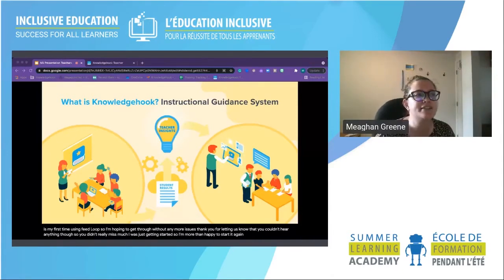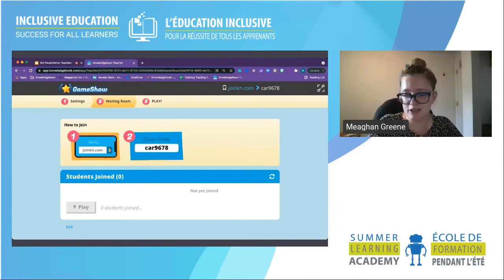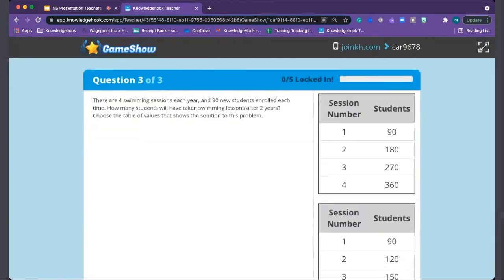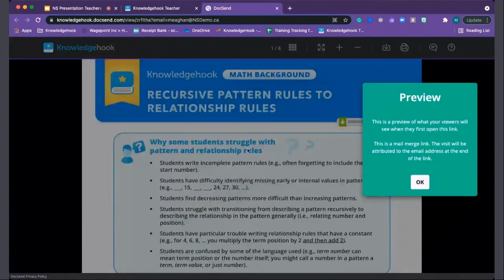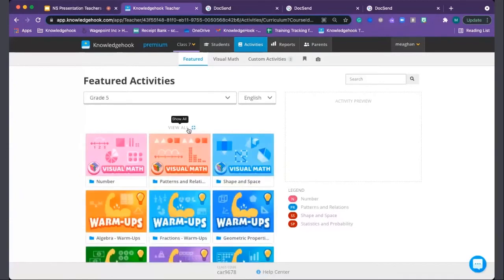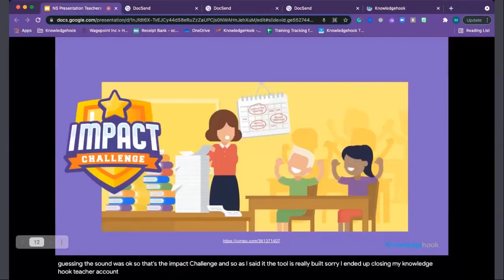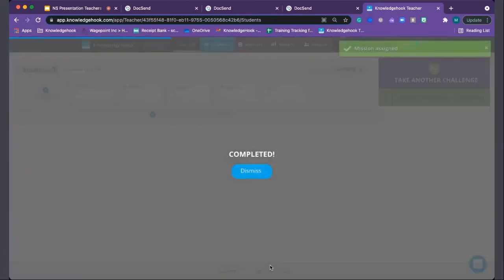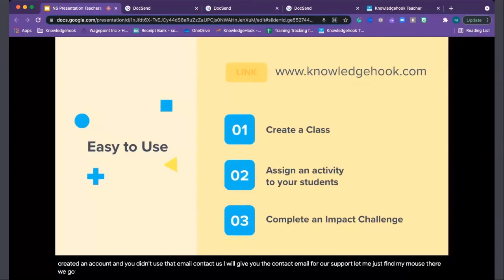Getting Started with Knowledgehook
In this session, you will learn how you can use Knowledgehook to engage your students and get the most out of formative assessment.  You will learn the essential components of the system, how to use them in your classroom and how other teachers are using Knowledgehook to support and grow their own teaching of mathematics.